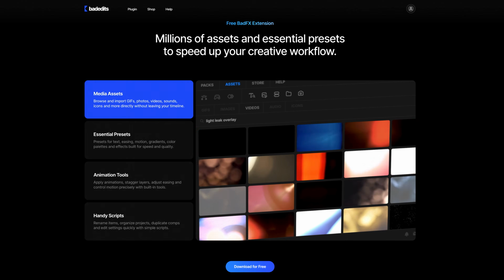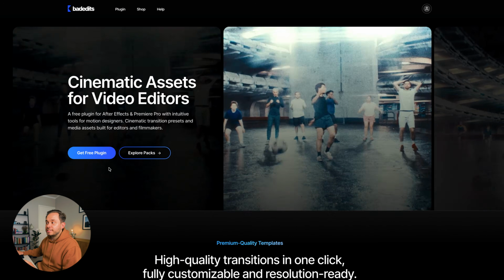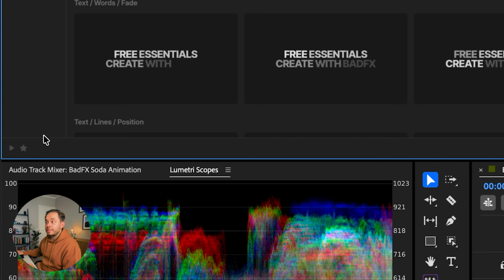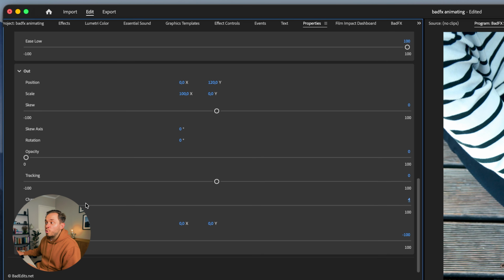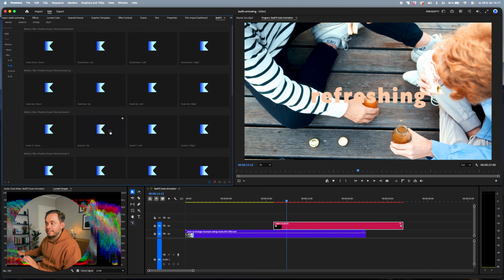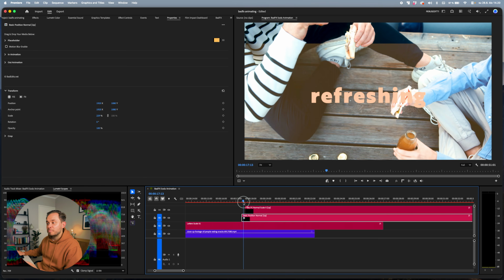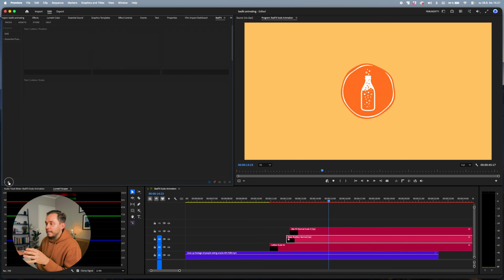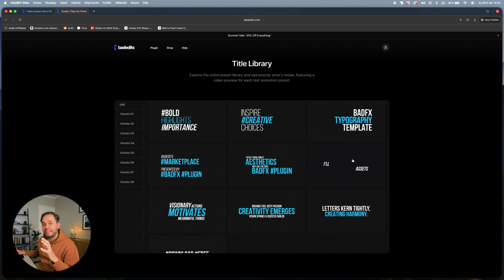The BEST Free Animation Plugin for Premiere Pro (BadFX Tutorial & Review)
Want to create smooth text and logo animations in Premiere Pro fast and easy, without opening After Effects? This free Premiere Pro plugin makes professional-looking motion graphics just a single click away.

In this video, I'll show you how to use BadFX, a free plugin for Adobe Premiere Pro that lets you add stylish text animations, logo animations, motion graphics, and title presets directly inside Premiere. If you've ever struggled to animate text in Premiere Pro or wished there was an easier way to create polished graphics, this tutorial is for you. BadFX really is a fantastic tool for animating text and logos in Premiere.

One of the best things about BadFX is that the animation presets featured in this tutorial are completely free to use. The plugin also includes premium assets if you want even more creative options.

Timestamps:
0:00 What is the BadFX plugin?
1:28 How to instal plugins to Premiere
1:44 How to animate text with BadFX in Premiere fast & easy
4:16 How to animate graphics in Premiere with BadFX
7:01 Why I love BadFX
8:09 Premium cinematic assets
8:45 Wrapping it up

📷 CAMERA GEAR 📷
Canon R6 Mark II
RF 16mm f/2.8
RF 35mm f/1.8
RF 85mm f/2

💡LIGHTS💡
Budget Key Light
Umbrella for Soft Light

🎙️ AUDIO 🎙️
DJI Mic 3
My Favorite Headphones

🎒 CAMERA ACCESSORIES 🎒
Wireless 2-in-1 charger power bank
Memory cards
Sling bag
Magnetic neck strap

💻 DESKTOP & EDITING 💻
Editing laptop
27" 4K Display
The best mouse for video editing